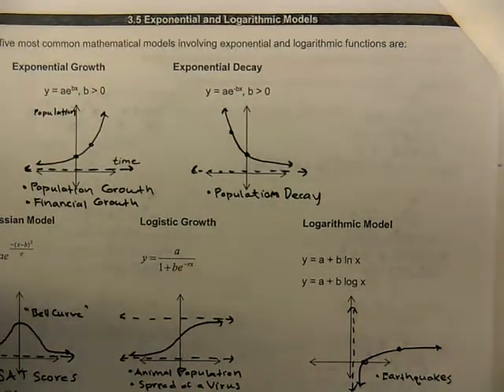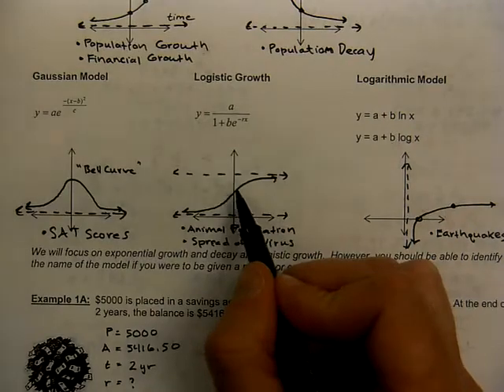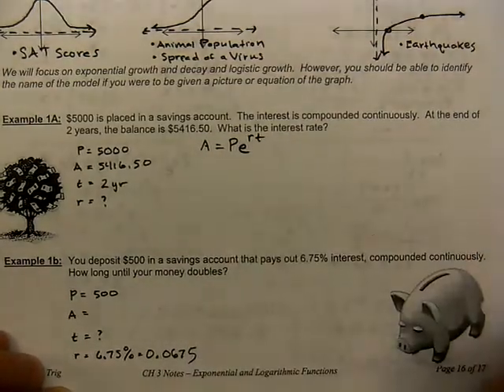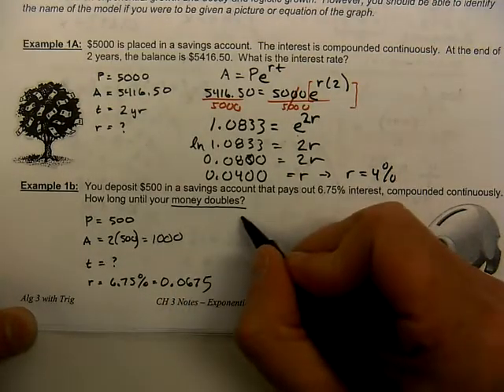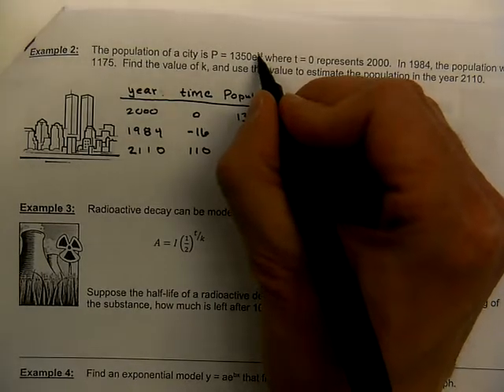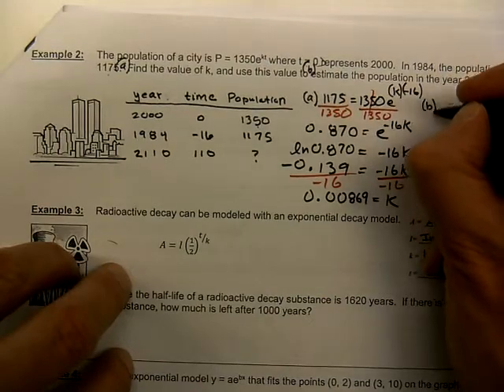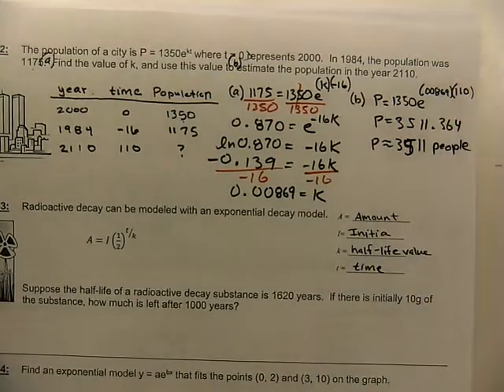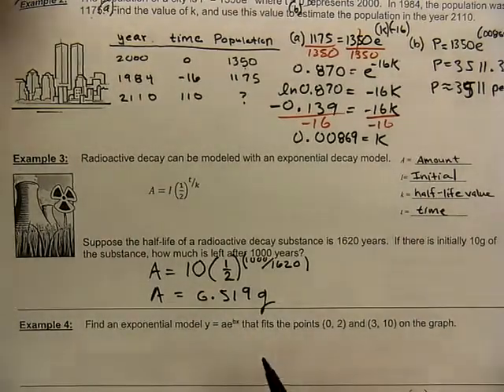3 5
Use exponential and logarithmic models to solve story problems (financial growth, population growth or decay).